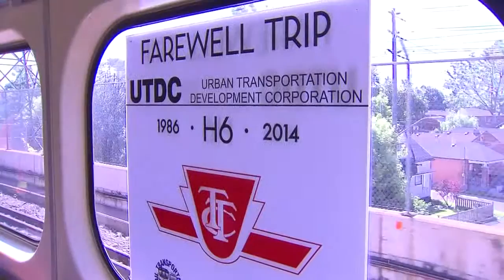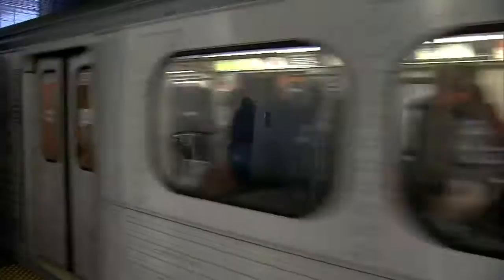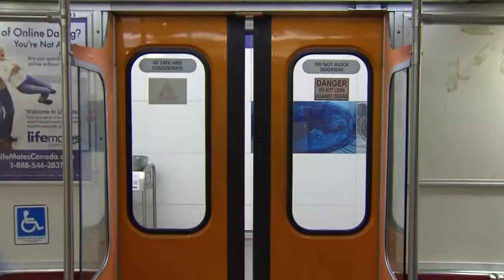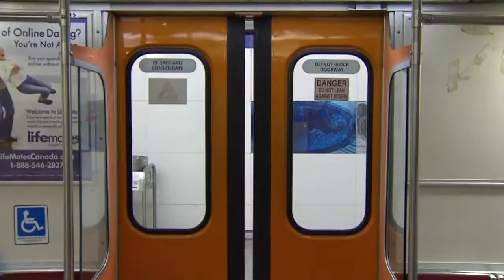TTC retires older model subway train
CityNews reporter Rima Kar took a farewell ride on the train with some sentimental transit enthusiasts.